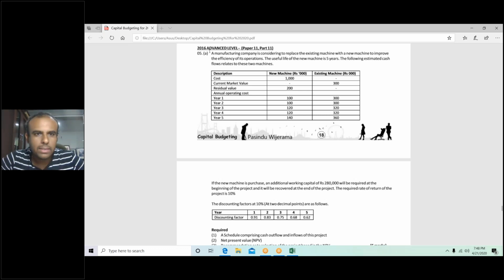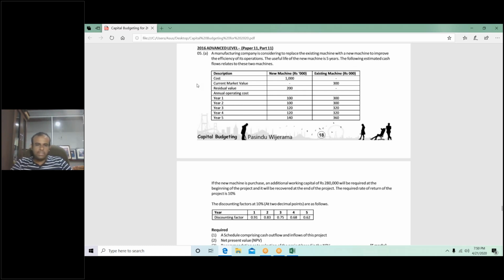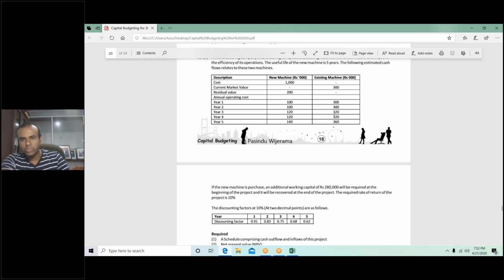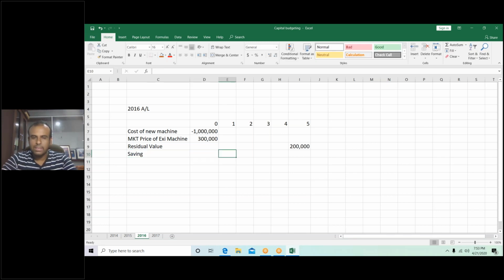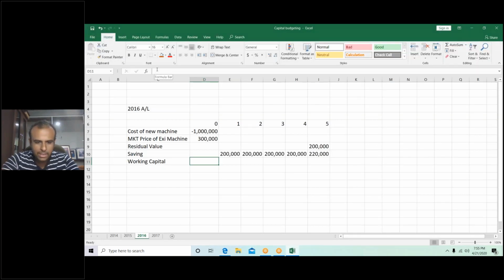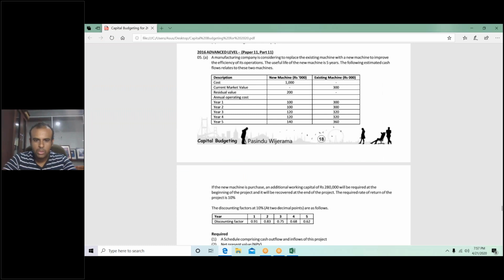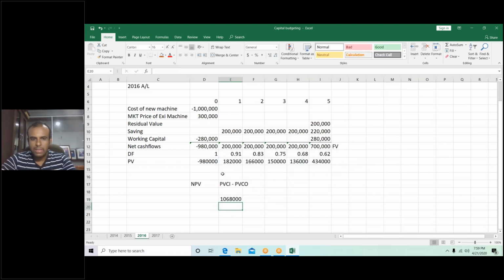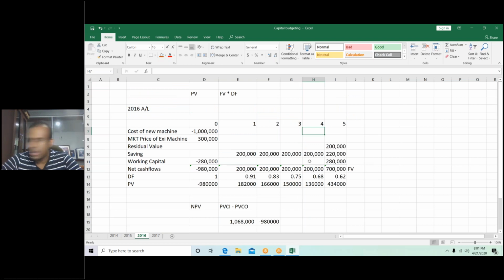Capital Budgeting (NPV) - 2016 A/L Q 5 (a)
Comprehensive Explanation on How to develop the answer for 2016 A/L Q (5)